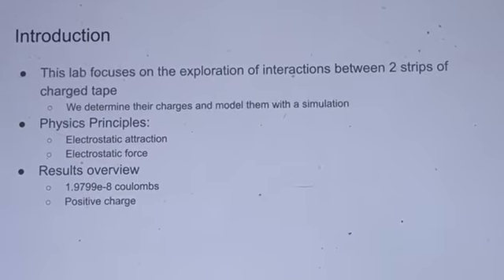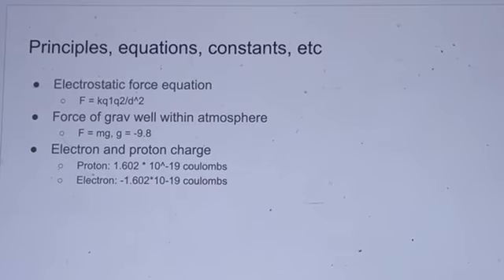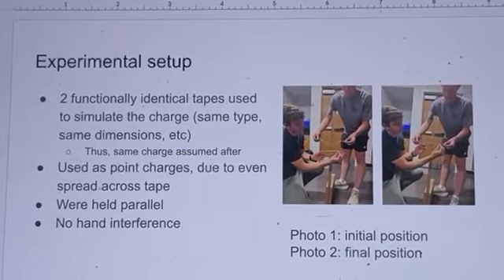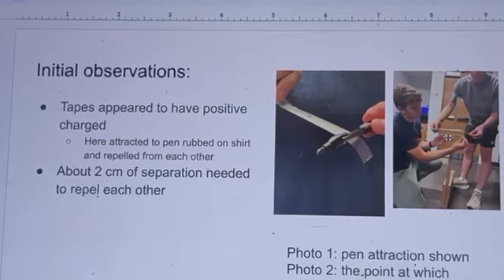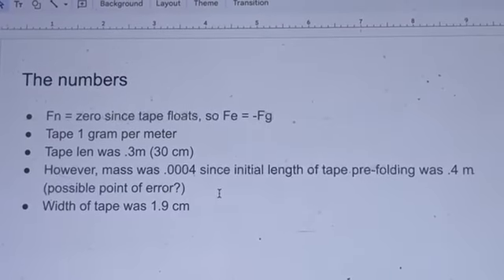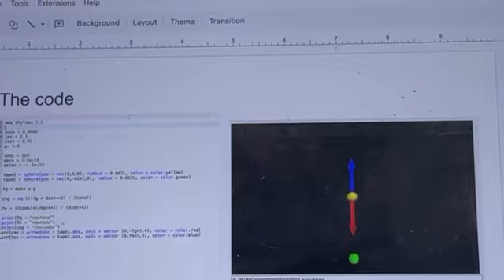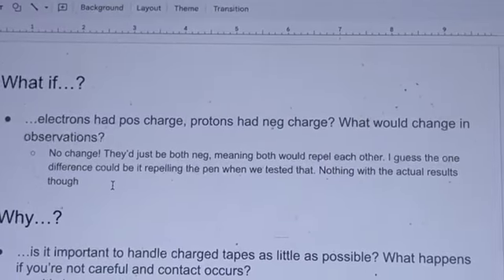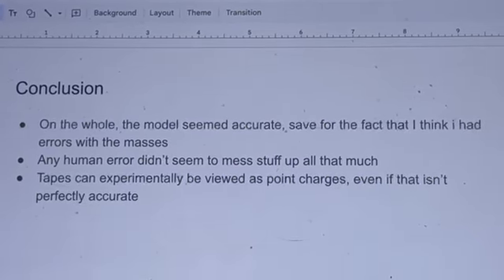Physics 2 Lab 1